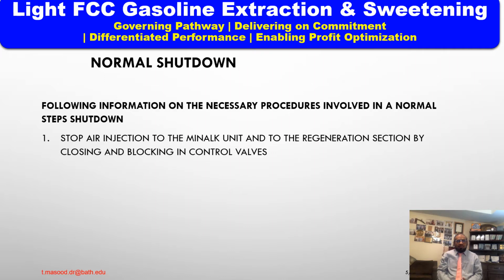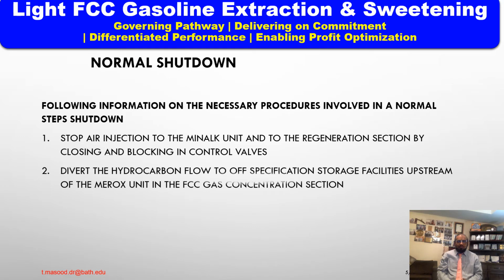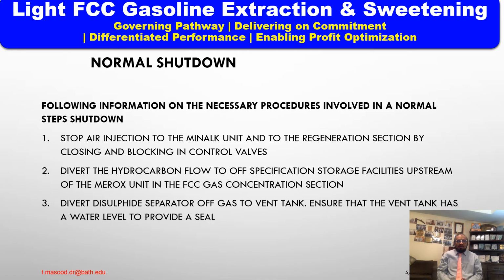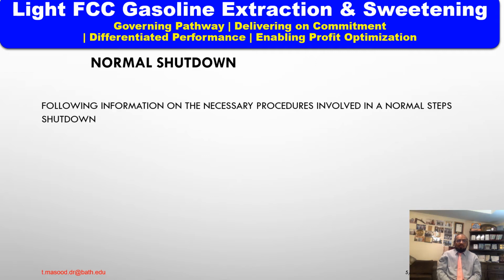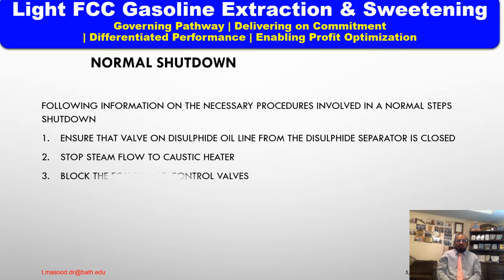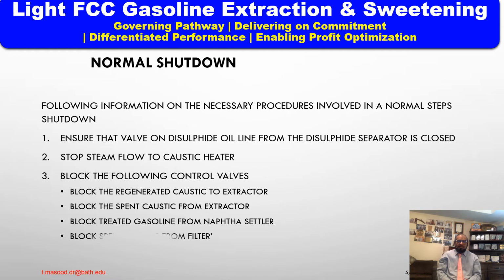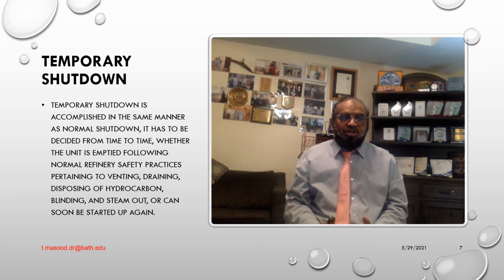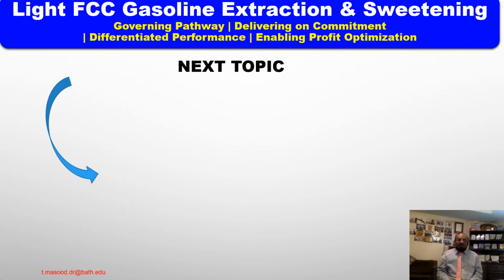Dr.Tariq Masood Ph.D. |Refinery | Light FCC Gasoline| Light Naphtha |Merox Sweetening Lecture No.6